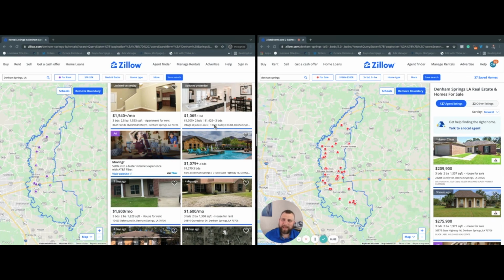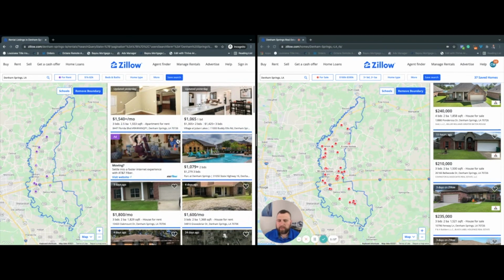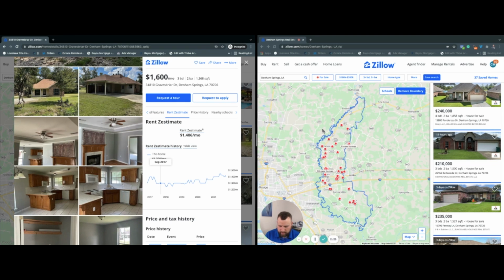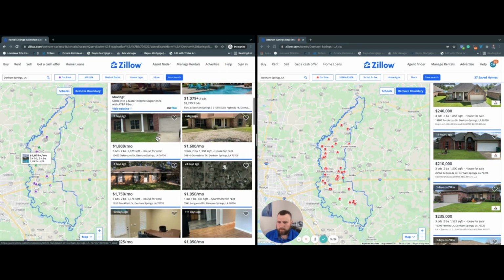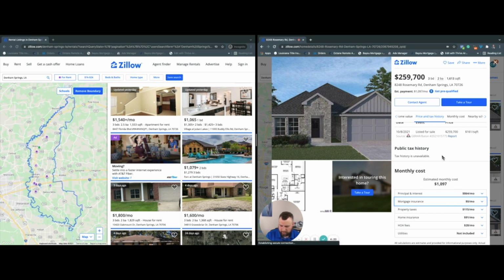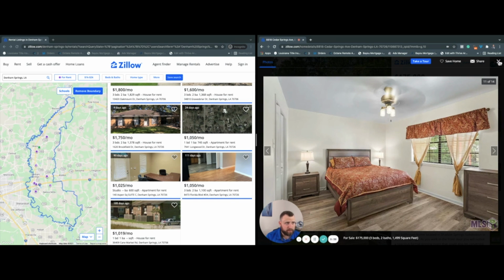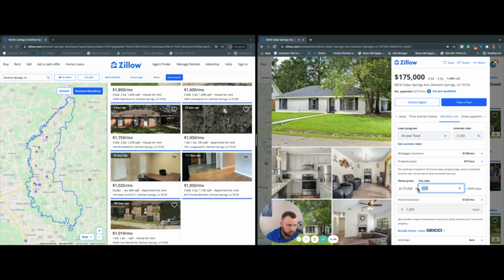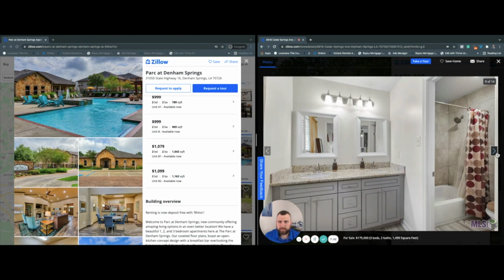How to Own Your Own Home for the Same Amount You Pay In Rent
You can own your very own home for the same amount of money you pay in rent every month.

Watch as I show you how renters are paying an extra $300-$500 a month in rent for the same house!

Stop paying the landlords mortgage and start building your own wealth!

Channing Moore
Owner, Bayou Mortgage
NMLS #1235512
Bayou Mortgage
NMLS # 1845349
1912 Southwood Drive
Lake Charles, LA 70605